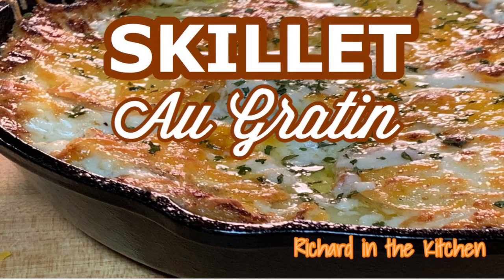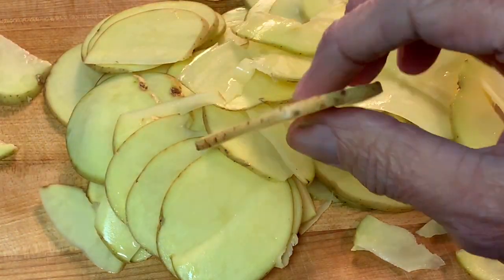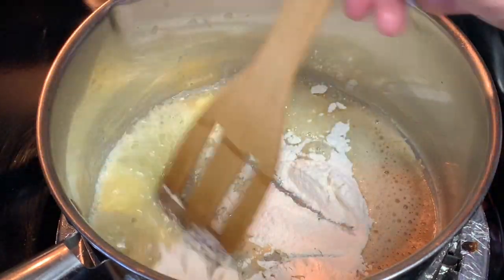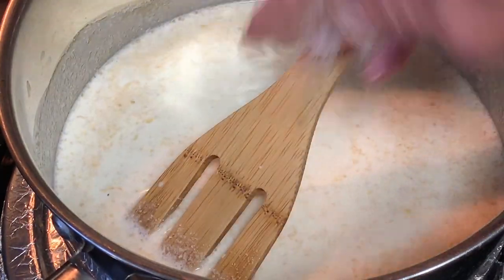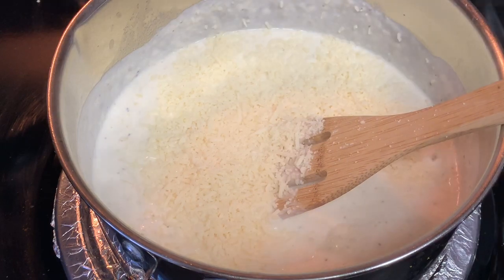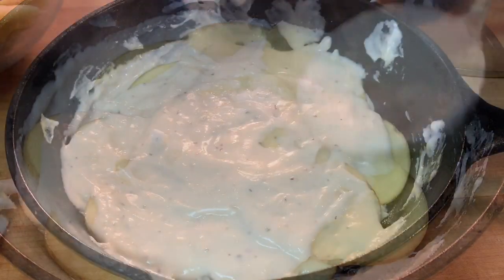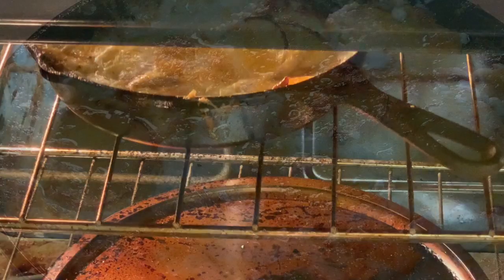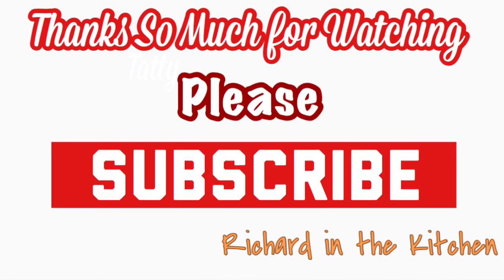SKILLET POTATOES AU GRATIN | RICHARD IN THE KITCHEN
In this video I show you how to make skillet potatoes au gratin. A side dish that's easy to make and goes with just about any main dish. Thinly slice potatoes covered in a white cheddar and parmesan cheese sauce and baked in the oven.

Shopping List:  Serves-4-6
3 medium sized Potatoes (Russet or Yukon Gold)
1 small chopped sweet onion
2 tbs/ butter
2 tbs all purpose flour
1 cup heavy cream, half and half or milk
2 cups grated sharp white cheddar cheese
1/2 cup finely grated parmesan cheese
1/4 cup shredded cheddar cheese
Kosher salt and course black pepper to taste

Directions:
Peel and slice the potatoes very thin (peeling is optional)
Chop the onion.
Add the butter to a sauce pan over medium heat and allow the butter to melt.
Add the flour to the melted butter and stir 2-3 minutes until you make a roux and all the raw flour taste is cooked out.
Add the milk or cream to the roux and constantly stir until it starts to bubble.
Add the cheeses and stir until completely melted. Remove from the heat.
Spread a small amount of the sauce to the bottom of a oven safe skillet followed by a layer of potatoes, sauce, onions, and parmesan cheese. Repeat for 4 total layers.
Cover with foil and place in a 375 degree preheated oven for about 1 hour.
Remove and sprinkle with shredded sharp cheddar cheese and place under the high broiler for a few minutes. Remove when the cheese is bubbly and partially browned.
Let set for a few minutes.
Garnish with parsley and serve.

Standard License
End Screen Image:
Filmora.com/io  (Wonderland)